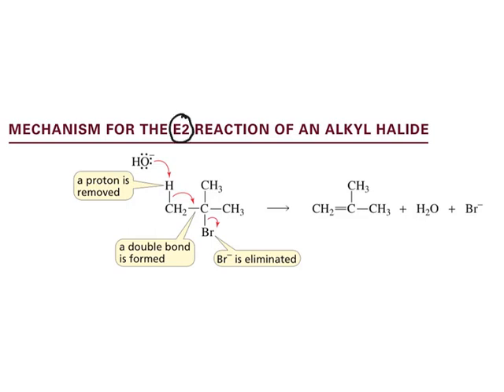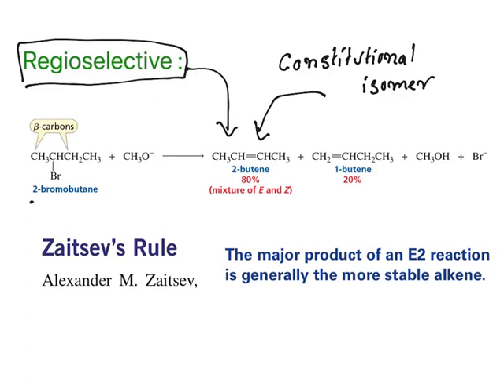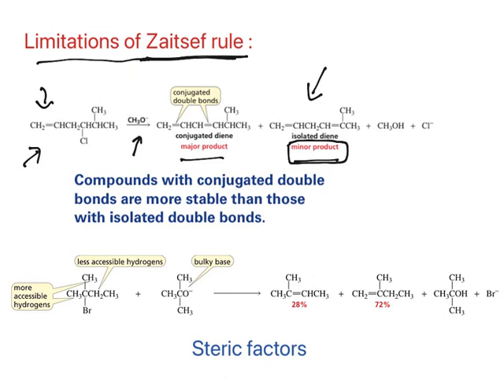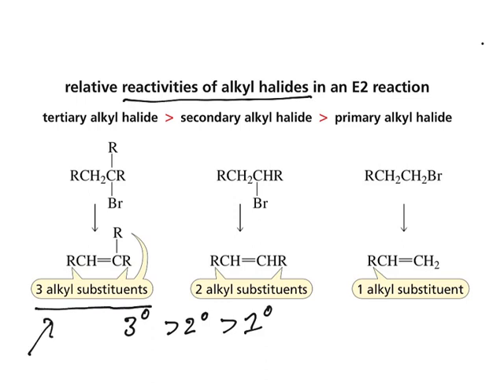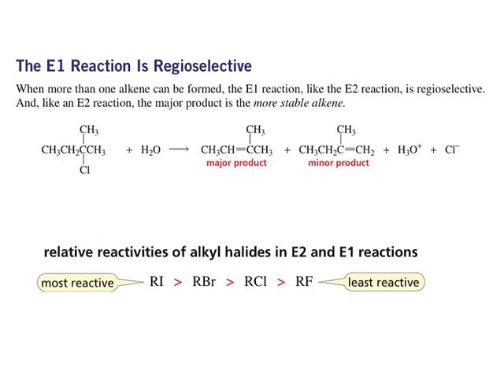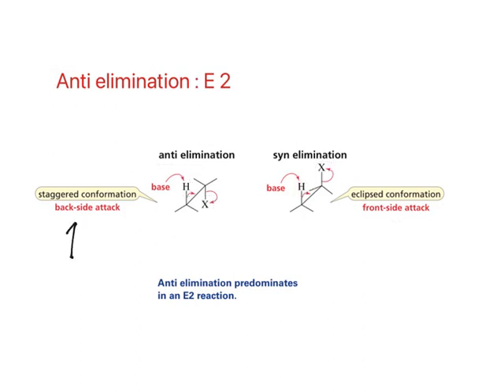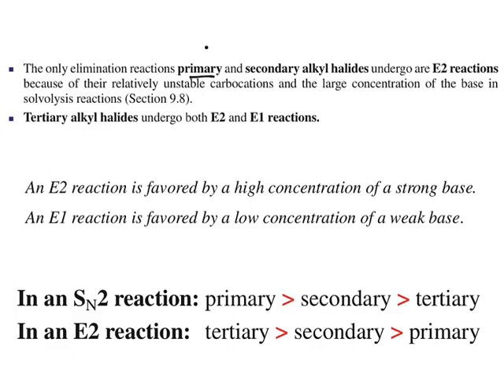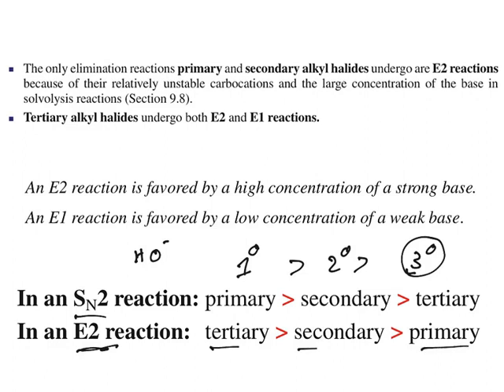Elimination reactions ( Mechanisms, Regioselctive, Stereoselective)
The video has the following topics.

1) Alkyl halides - Electrophilic Carbon
2) Elimination reaction mechanisms
3) E 2 mechanism
4) E 1 mechanism
5) Regioselctive
6) Zaitsef rule
7) Anti elimination
8) Stereoselective